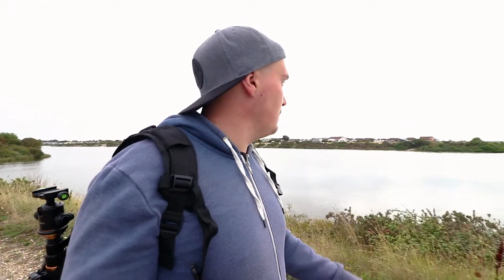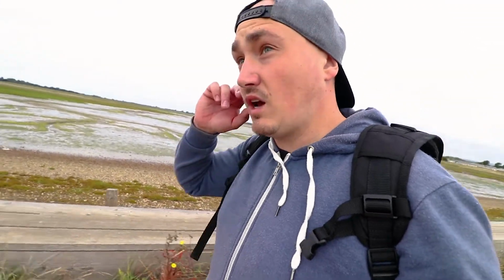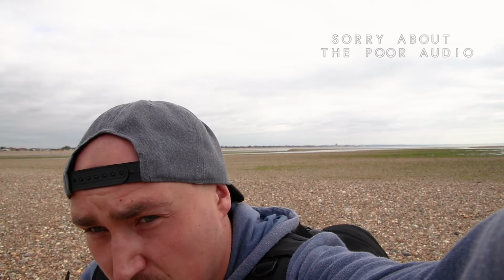My Trip to Pagham - part 2 - Sunrise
Here is part 2 of my little break away in Pagham. Pagham is a great little place to visit down on the south coast, great for wide open landscapes and wildlife.

I hope you enjoyed my Pagham trip.

Many thanks.
Richard